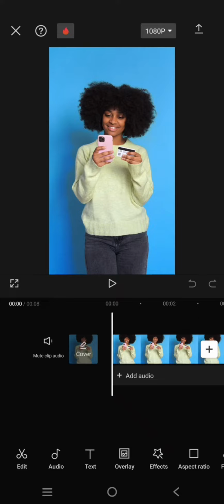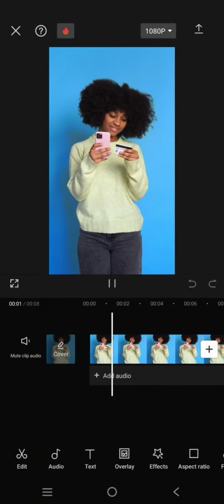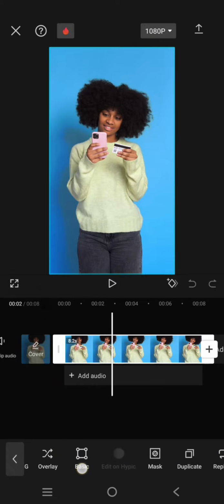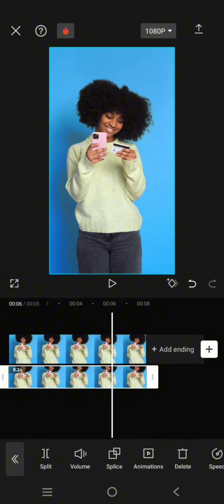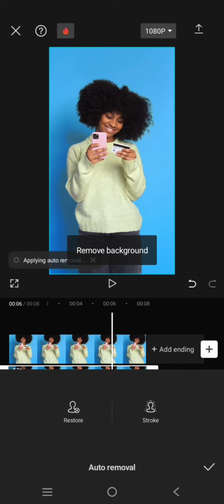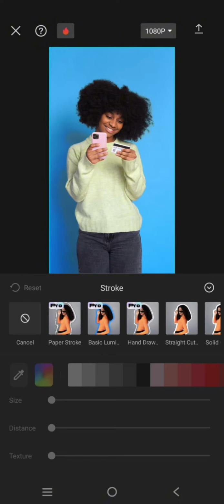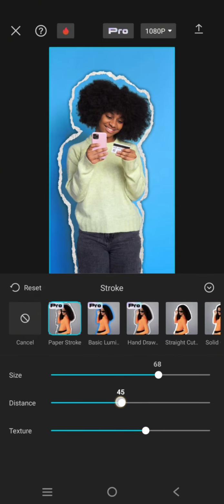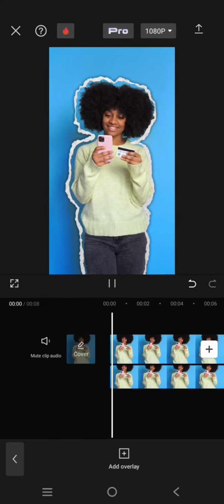How Can You Easily Add a Paper Stroke Outline to a Person in a Video on the CapCut Mobile?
This is how to add a paper stroke outline in the CapCut Mobile